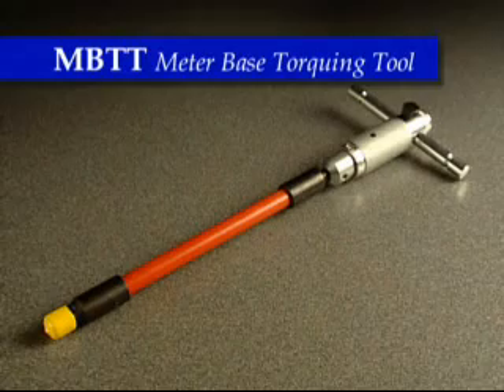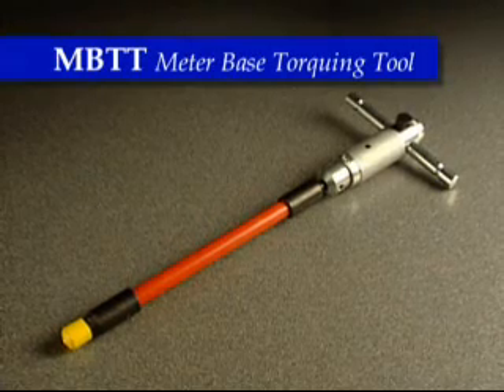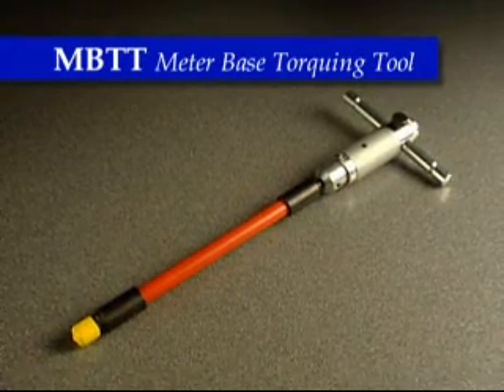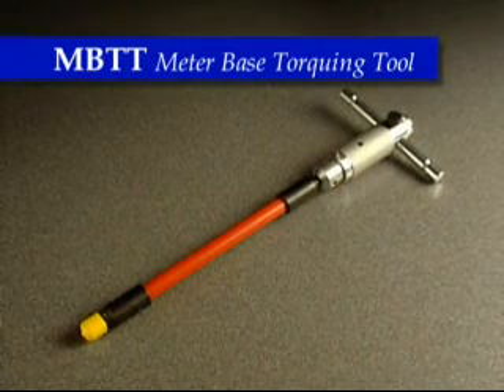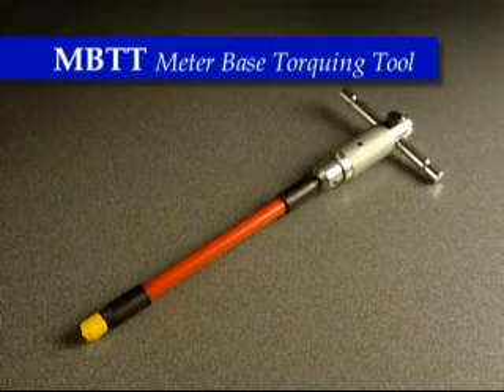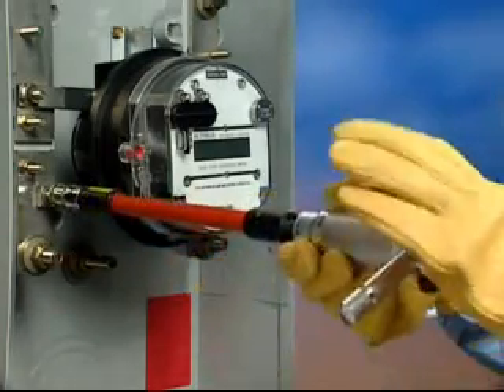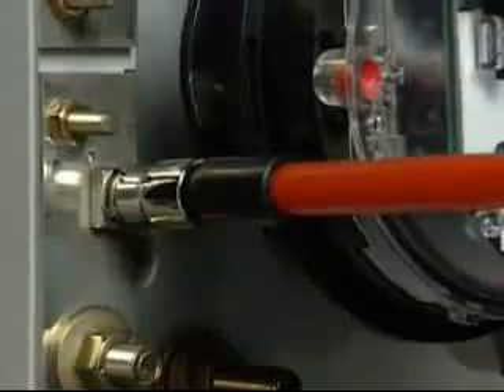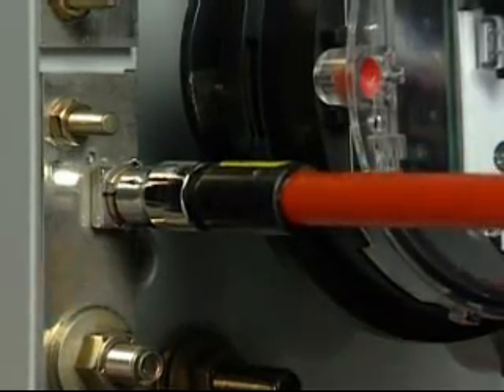Ripley Utility Tool Meter Base Torquing Tool (MBTT-150)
Cable preparation tool that allows proper installation of Landis & Gyr "K" Base 3 Phase or similar meters without shorting, sparking or flashover.